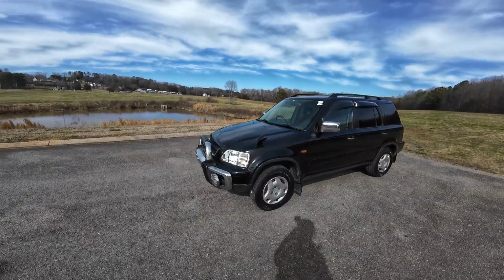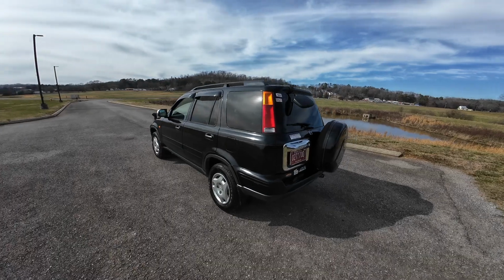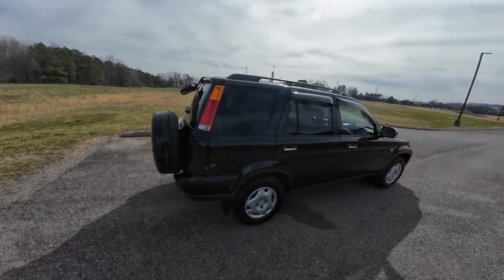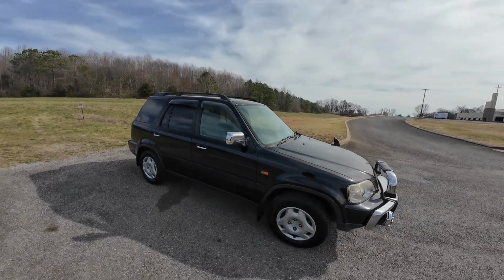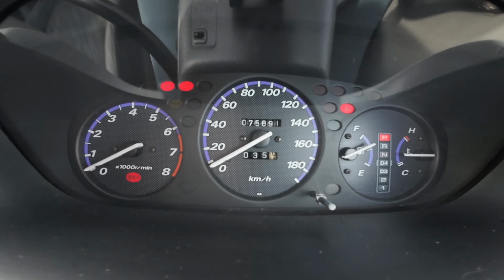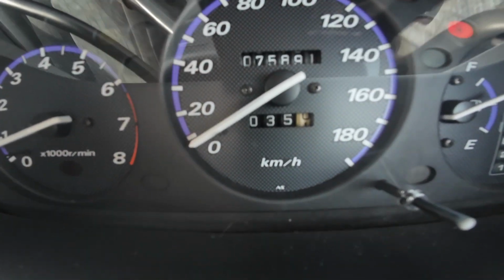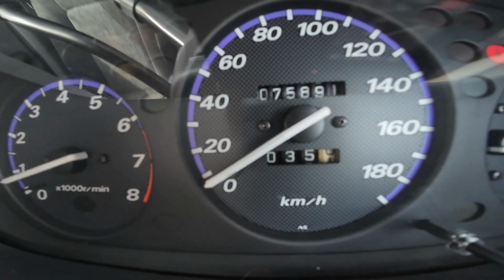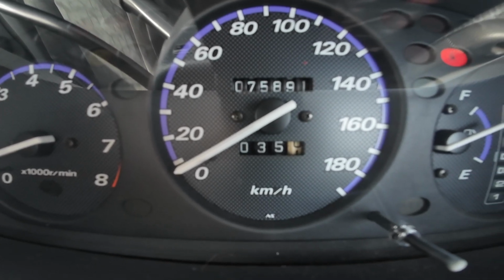TechMotorsPostalCars.com 1997 Honda CRV 4x4 47K Miles Factory RHD USA Right Hand Drive RCA POV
0221-061

1997 Honda CRV

RD11202294
75,890 KM

THIS HONDA CRV BOASTS A MILEAGE OF 47,156 ORIGINAL MILES AND IS POWERED BY THE RELIABLE B20B 2.0 LITER 4-CYLINDER GASOLINE ENGINE PAIRED WITH AN AUTOMATIC TRANSMISSION. THIS VEHICLE IS ALSO 4 WHEEL DRIVE.

THIS FACTORY RIGHT HAND DRIVE VEHICLE FEATURES 4 DOORS AND A REAR HATCH. THIS VEHICLE IS BOTH PRACTICAL AND VERSATILE.

IT HAS UNDERGONE SERVICING AND IS IN EXCELLENT RUNNING CONDITION, ENSURING IMMEDIATE READINESS FOR ITS NEXT OWNER.

THE VEHICLE INCLUDES A CLEAN AND CLEAR TENNESSEE TITLE.